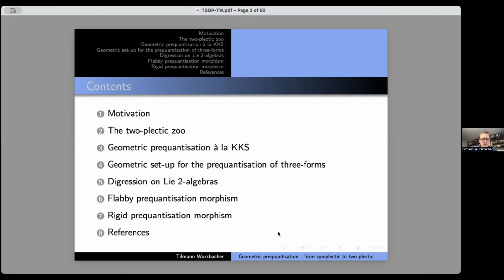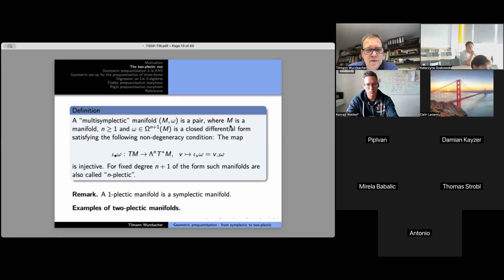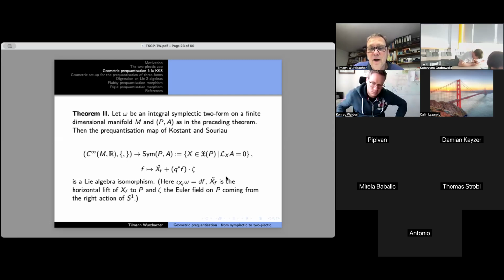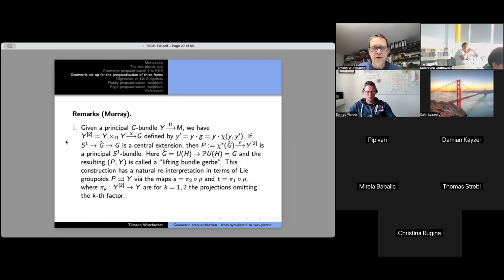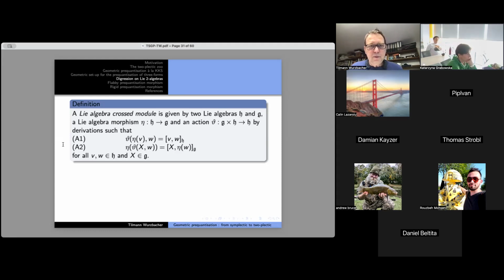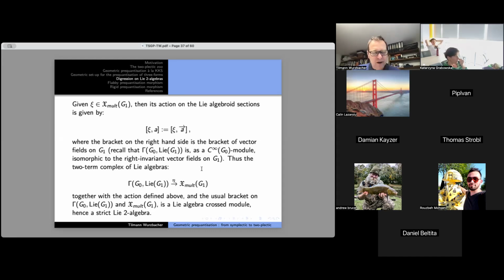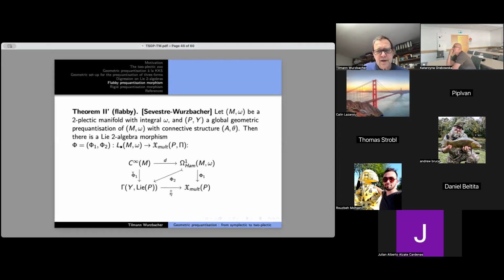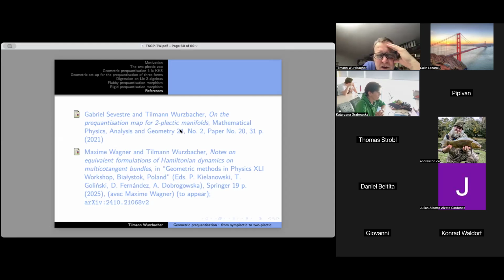Tilmann Wurzbacher: "Geometric prequantisation : from symplectic to two-plectic manifolds"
For a manifold M with an integral closed 3-form, we construct a principal PU(H)-bundle and a Lie groupoid over its total space, together with a curving in the sense of Murray. If the form is non-degenerate, we furthermore give a natural Lie 2-algebra quasi-isomorphism from the Baez-Rogers observables of M to the weak symmetries of the above geometric structure, generalising the prequantization map of Kostant and Souriau. In this talk we will first recall the classical symplectic (“one-plectic”) case and explain the new tools needed (gerbes, groupoids and their curvings; Lie two-algebras and their morphisms; …). After a break the second half of this talk will explain the results in the two-plectic situation.